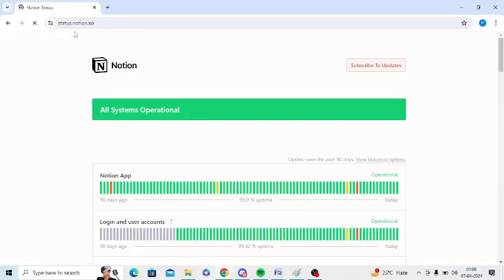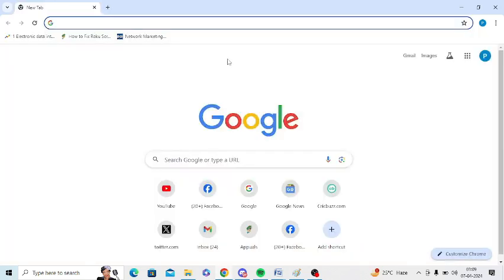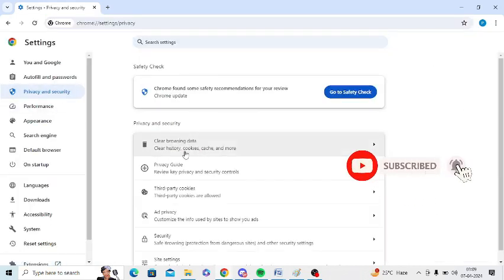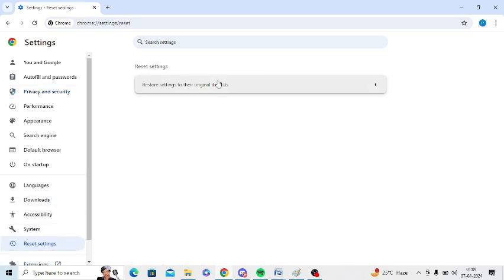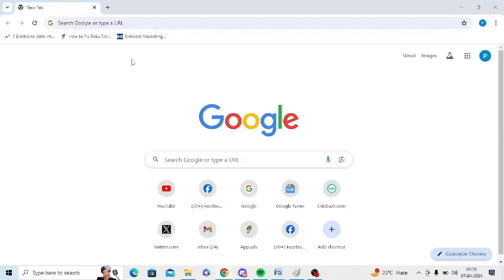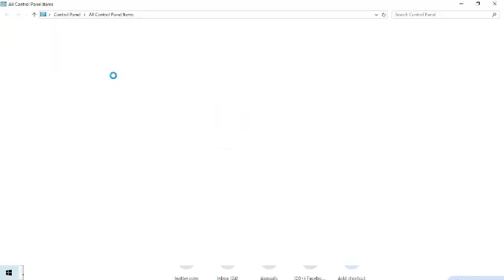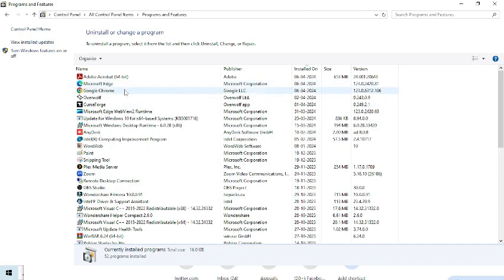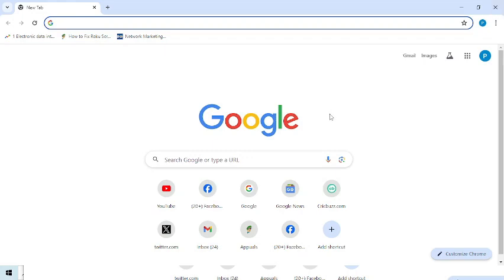How To Fix Notion Error 502 With 4 Easy Steps?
If you are getting error Notion API bad gateway or Notion 502, this tutorial can help you a lot. Sometimes, Notion is unavailable that may cause certain issues for users. To bypass 502 Bad Gateway error, you can try some handy tips shared by me in this video.

Step 2 - Clear Browser Cache and Cookies
Go to Chrome Settings – Privacy and security – Clear Browsing Data
Step 3 – Reset Browser
Go to Chrome Settings – Reset Settings – Reset settings to their original defaults
Step 4 – Uninstall and Re-install Web Browser